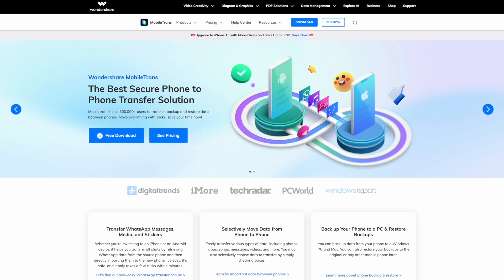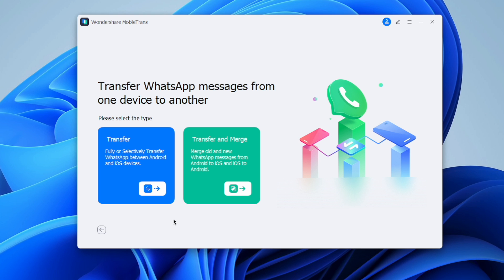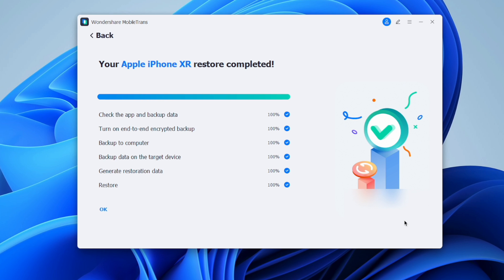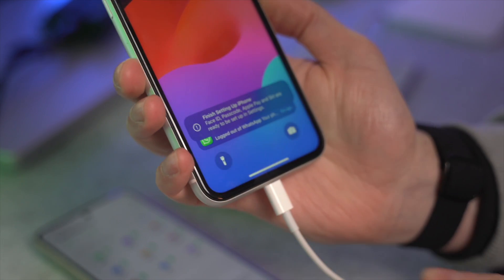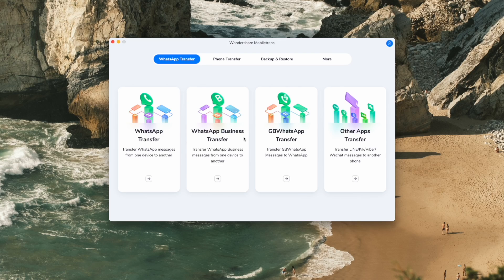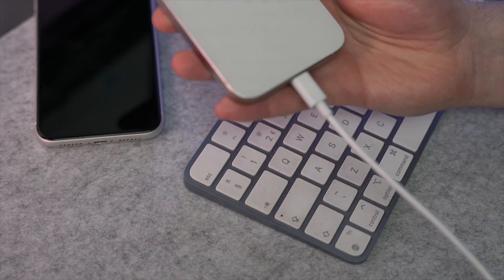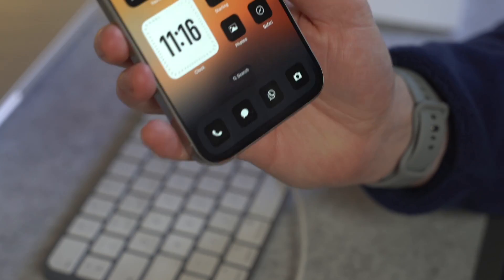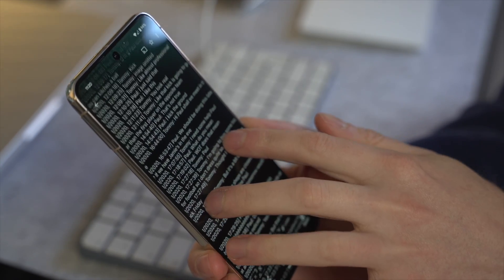4 Ways to Transfer WhatsApp from iPhone to Android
🌟 Explore the ultimate solution for hassle-free WhatsApp migration! 🌟For a detailed guide, please check out this article
Are you switching from iPhone to Android and worried about losing your precious WhatsApp data? Fret not! Wondershare MobileTrans has you covered with four incredible ways to smoothly transfer your WhatsApp messages, photos, and attachments from iPhone to Android.
In this comprehensive tutorial, we guide you through the entire process, ensuring a seamless transition without any data loss. Discover the versatility of Wondershare MobileTrans and learn how to effortlessly transfer your WhatsApp chats and media between these two popular mobile platforms.

🚀 Key Features:
1️⃣ Direct Phone-to-Phone Transfer: Witness the simplicity of transferring WhatsApp data directly from your iPhone to your new Android device. With just a few clicks, MobileTrans ensures all your chats and media are securely moved to your new phone.
2️⃣ Google Drive Backup & Restore: Learn how to leverage Google Drive for a smooth WhatsApp migration. We'll guide you through the steps of backing up your WhatsApp data on your iPhone and restoring it on your Android device using Wondershare MobileTrans.
3️⃣ iTunes Backup & Restore: For those who prefer iTunes, we'll show you how to create a backup of your WhatsApp data on your iPhone and seamlessly restore it to your Android smartphone. Wondershare MobileTrans makes this process effortless and stress-free.
4️⃣ Email Chat Method: Uncover the Email Chat method for transferring individual WhatsApp chats from iPhone to Android. Perfect for those who prefer a more selective approach, this method provides flexibility while ensuring data integrity.

📲 Whether you're upgrading your device or simply making a platform switch, Wondershare MobileTrans guarantees a smooth transition for your WhatsApp data. Say goodbye to data loss and hello to a seamless cross-platform experience!

🔗 Ready to make the move? Watch our step-by-step tutorial now and ensure your WhatsApp memories travel with you wherever you go.

In this video, we'll discuss:
0:00 Intro
0:35 transfer with one click-mobiletrans
2:33 transfer with an Android APP– Mutsapper
4:00 transfer with mobiletrans backup
5:25 transfer with chat export
7:00 The Closing Thoughts